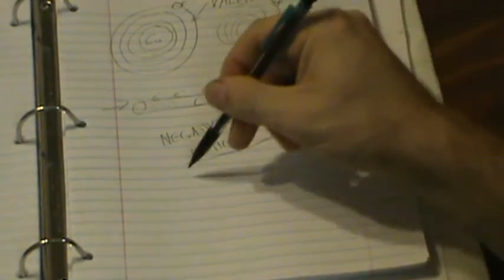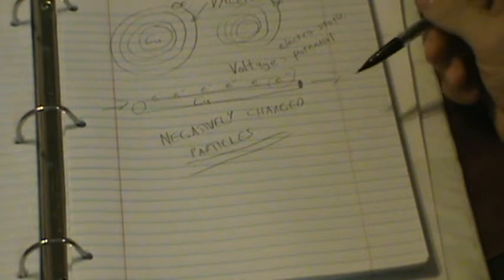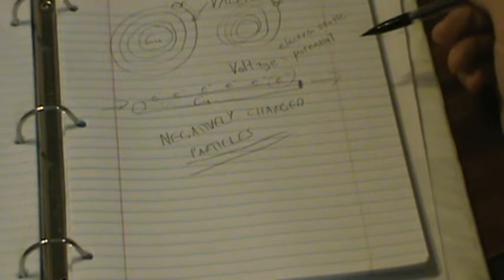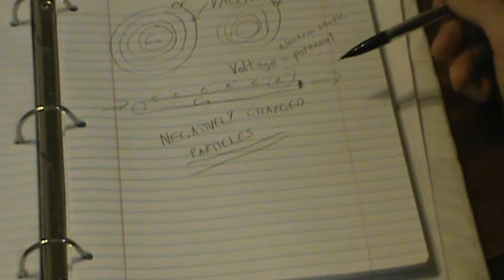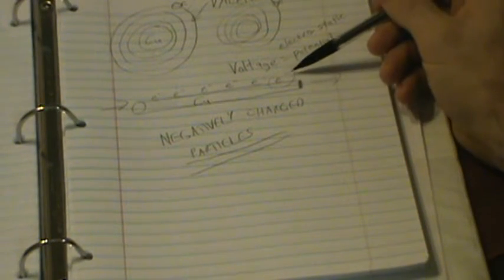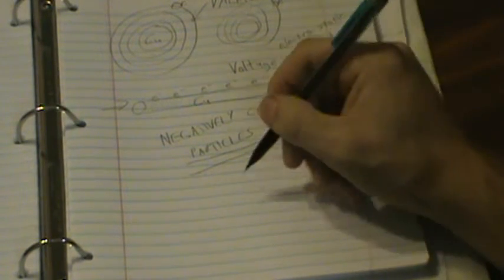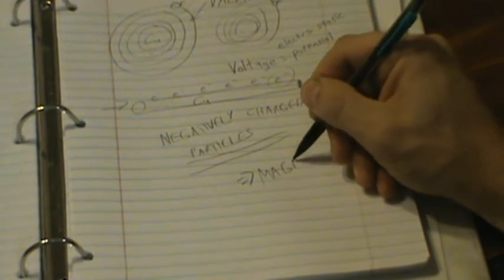Rudimentary Electricity 1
Basics of Electricity and electron flow are discussed.  What is Voltage?  What is Resistance?